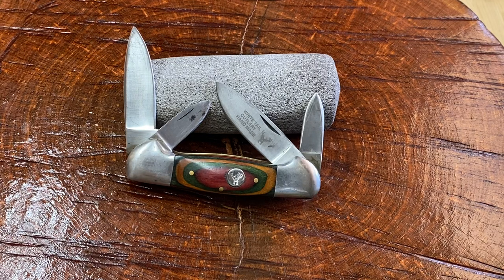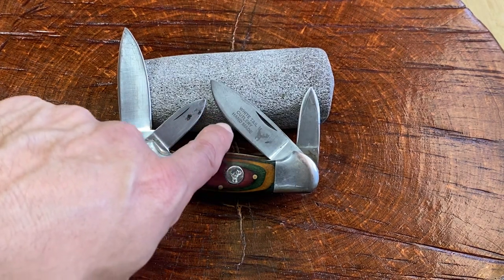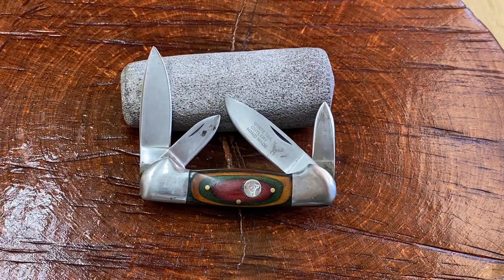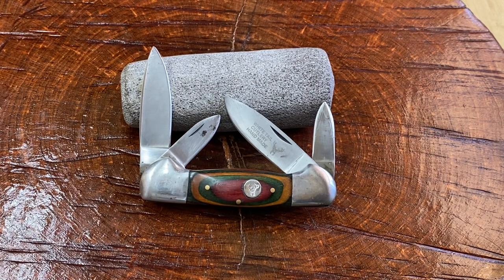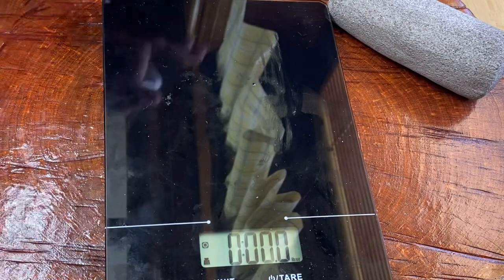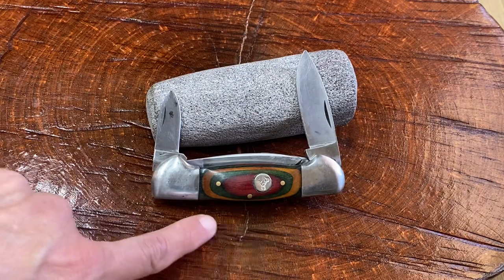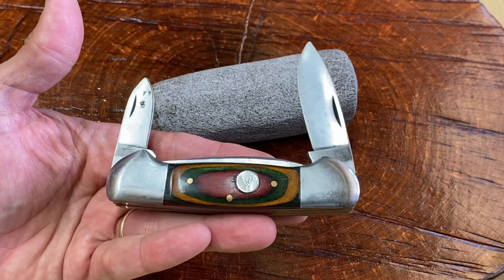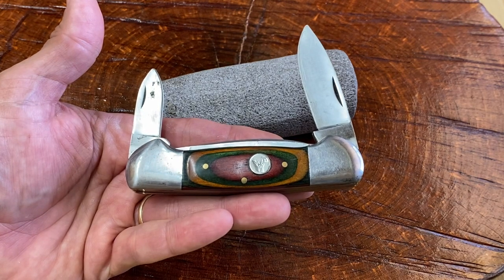White Tail Cutlery 4 Blade Canoe Knife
Hi guys ever seen one of these ?